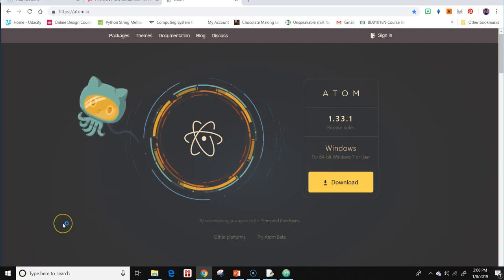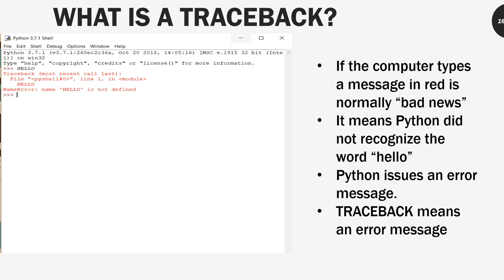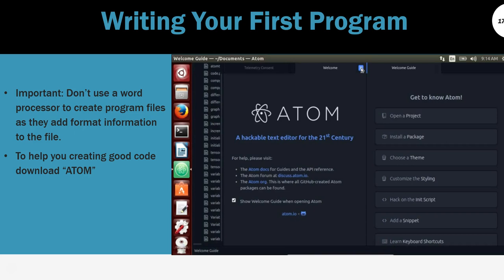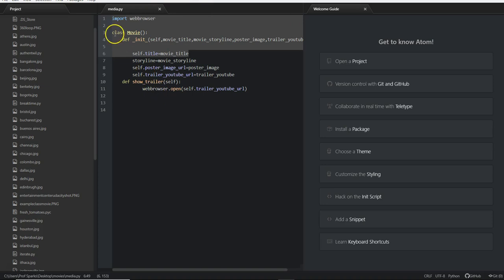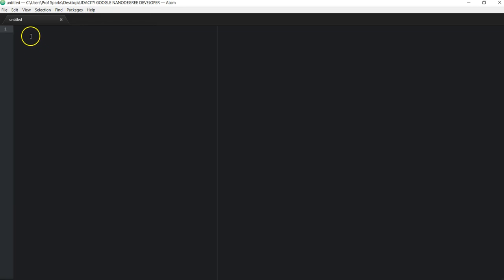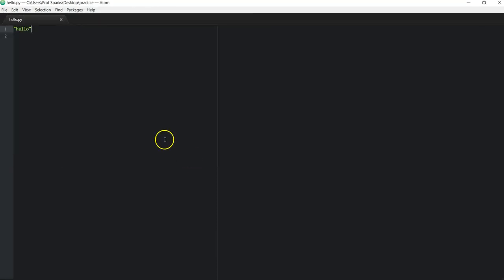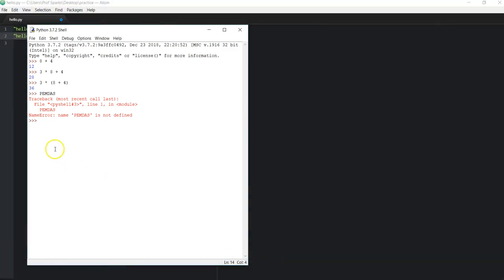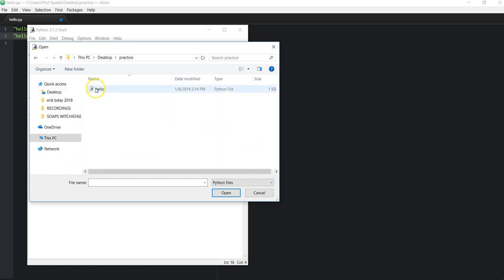ATOM TEXT EDITING WITH PYTHON. HELP TRACEBACK ERRORS in Python.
I explained what is atom, how to download atom and how to use it with Python. Python for beginners. What is traceback? You can also use Notepad++.